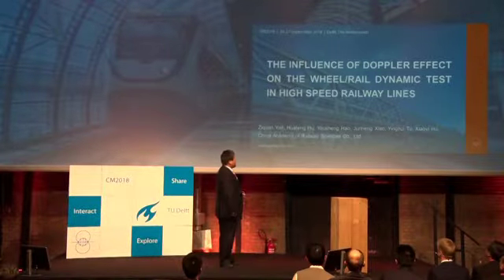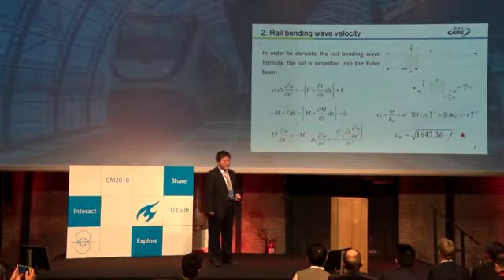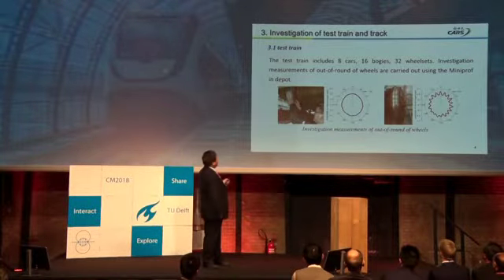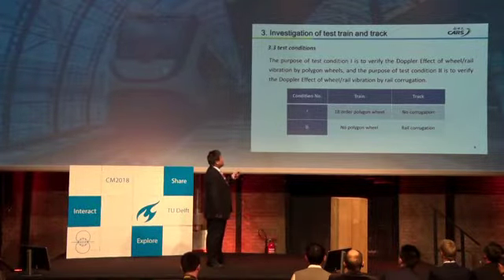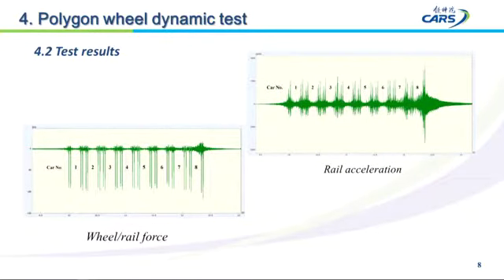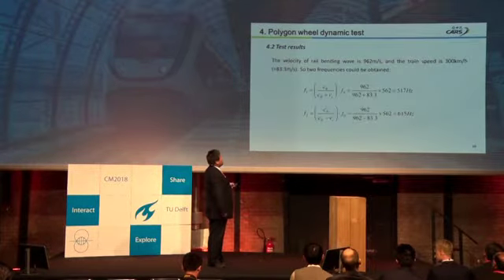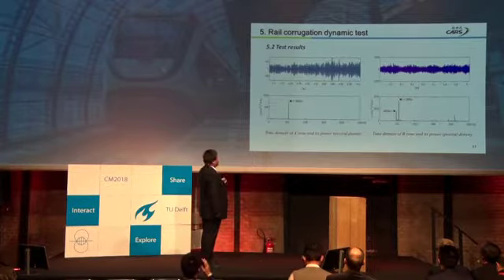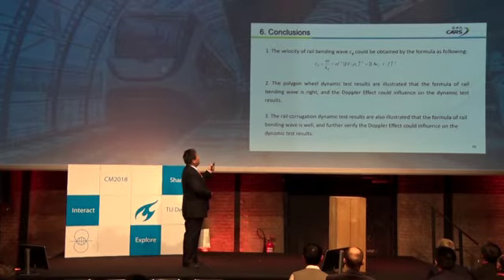CM2018 | parallel | 3.4a-3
Ziquan Yan, Huafeng Hu, Yousheng Hao,
Junheng Xiao, Yinghui Tu and Xiaoyi Hu. THE
INFLUENCE OF DOPPLER EFFECT ON THE
WHEEL/RAIL DYNAMIC TEST IN HIGH SPEED
RAILWAY LINES